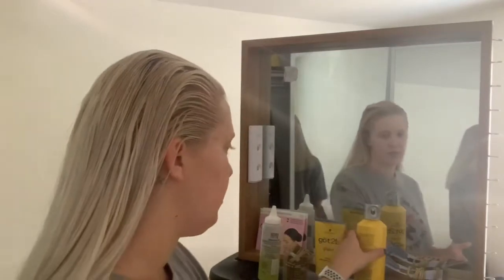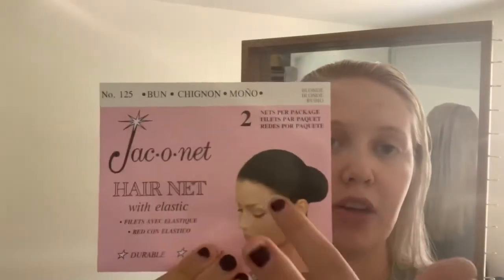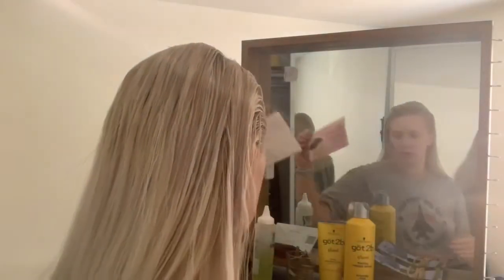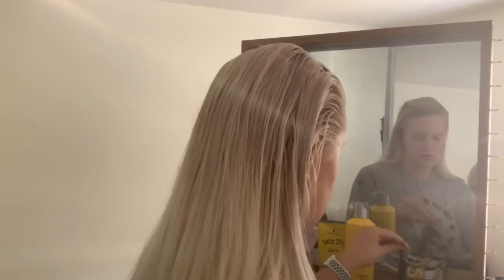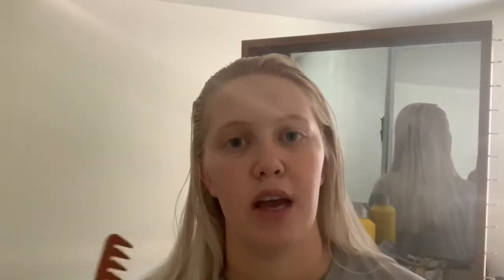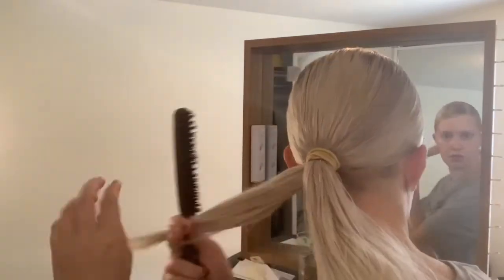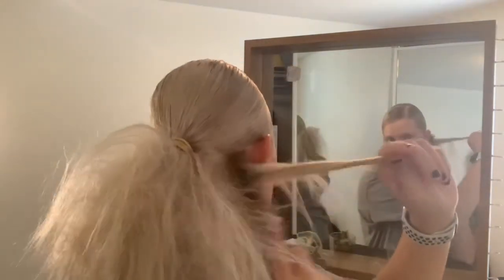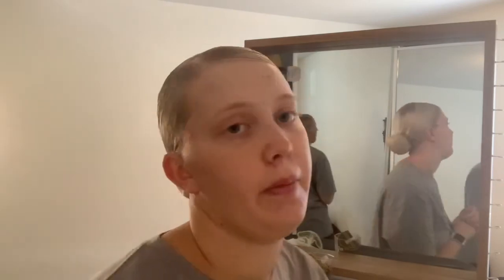How to do a Classic Ballroom Slick and Bun Tutorial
Step by step tutorial, with tips and tricks, on how to do the perfect slick with a classic bun. This style is perfect for a traditional syllabus competition look or for any formation team event.